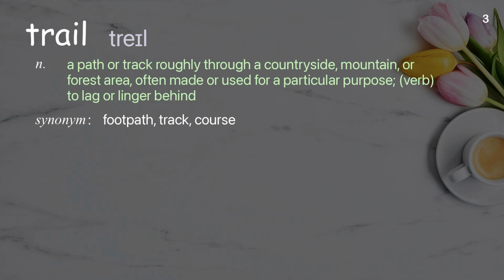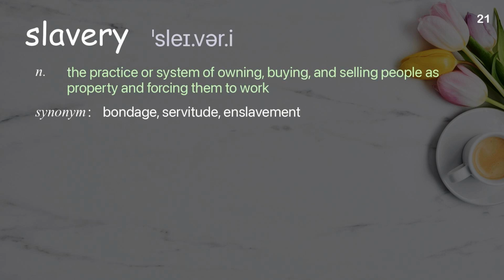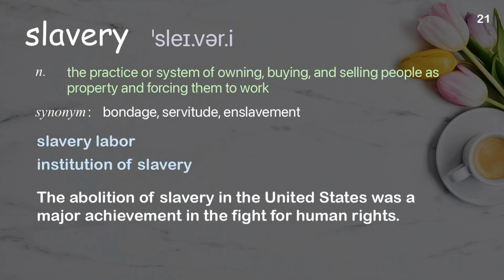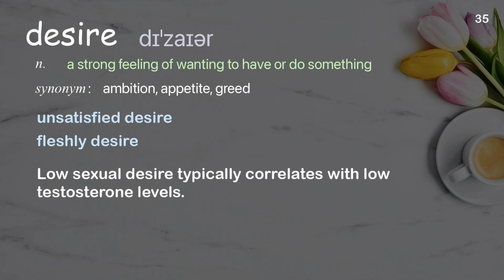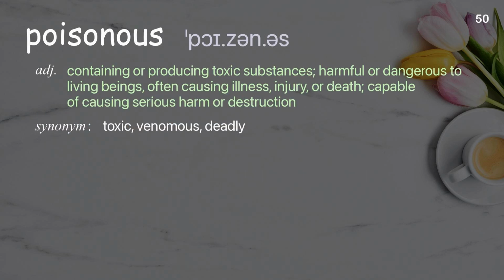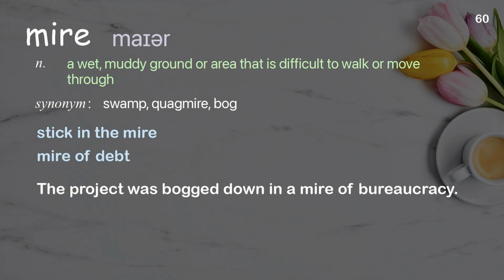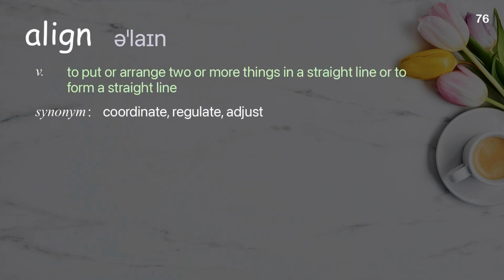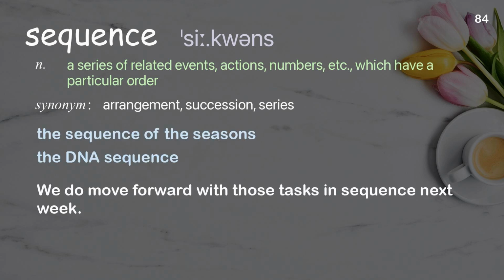92 Academic Words Ref from "Yen Pham: Why should you read Toni Morrison's "Beloved"? | TED Talk"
■PLEASE NOTE

■Reference Source
Yen Pham: Why should you read Toni Morrison's "Beloved"? | TED Talk